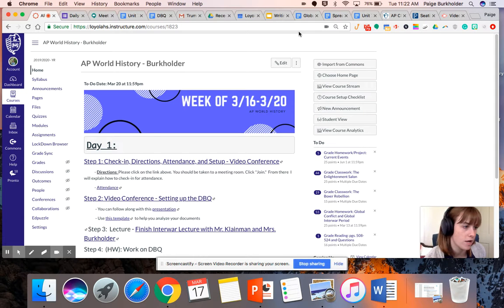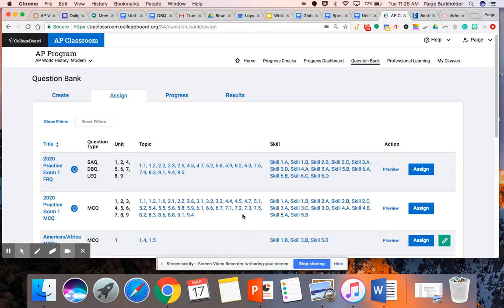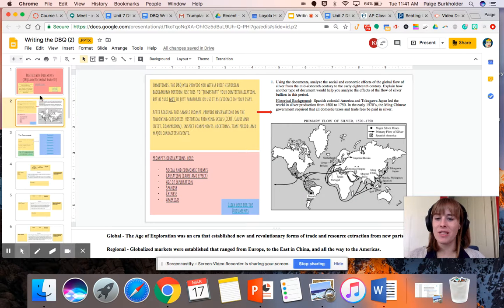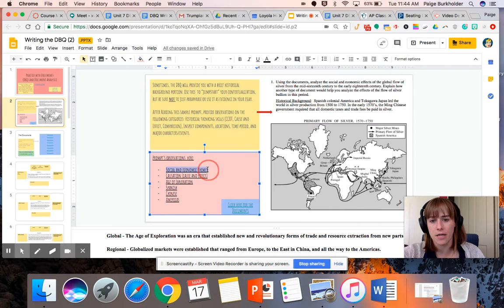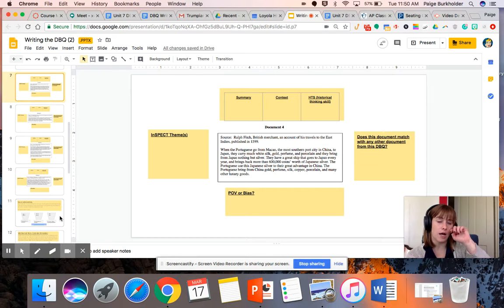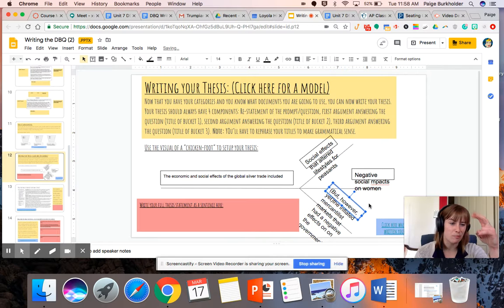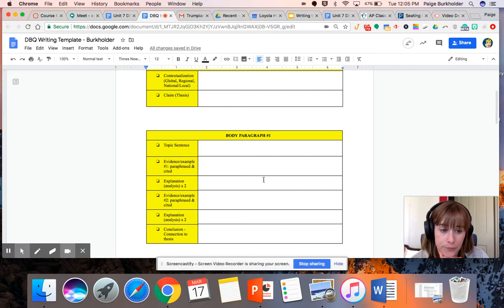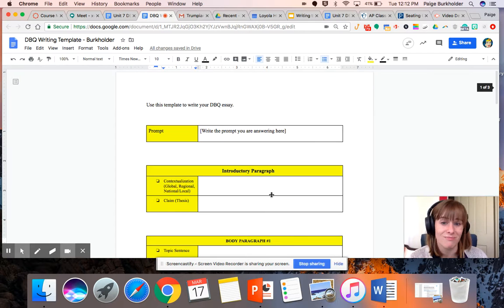Voting Behavior Lecture Part I